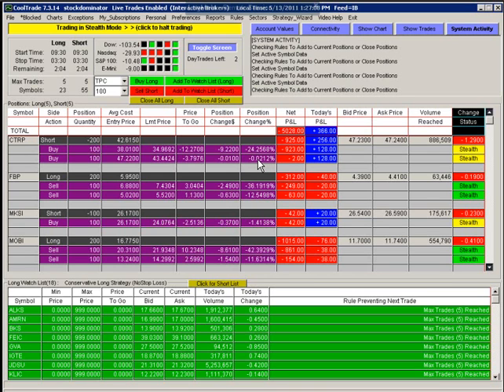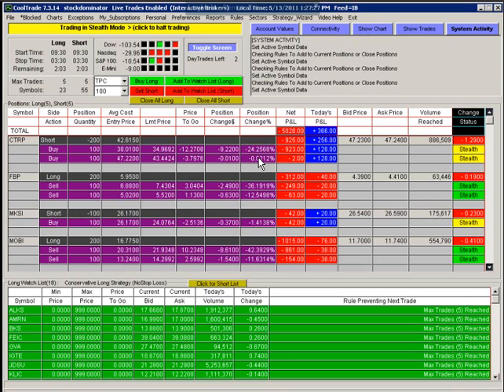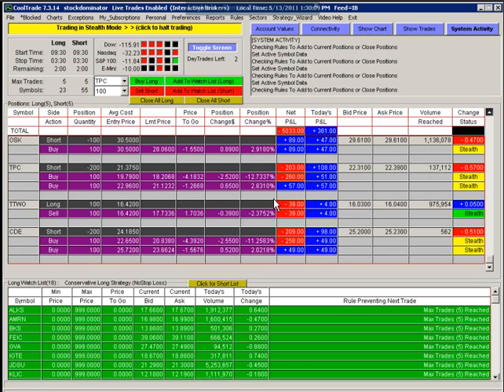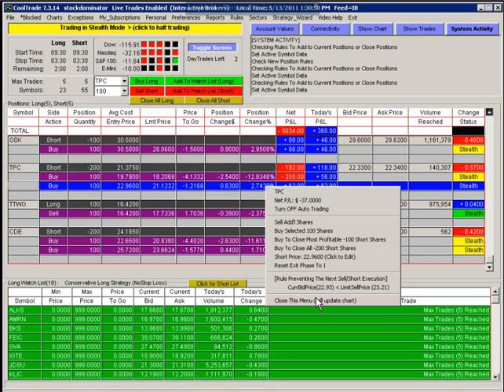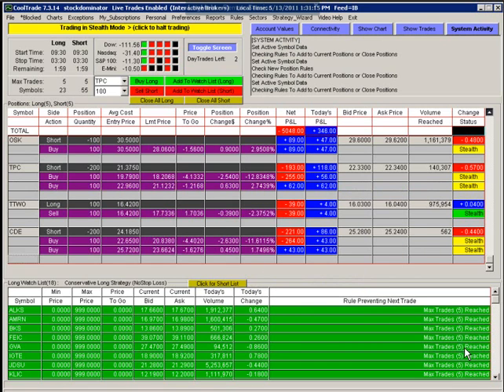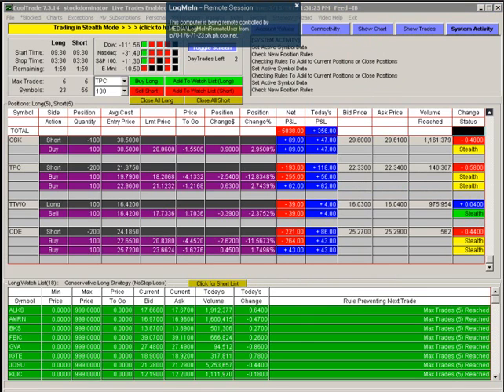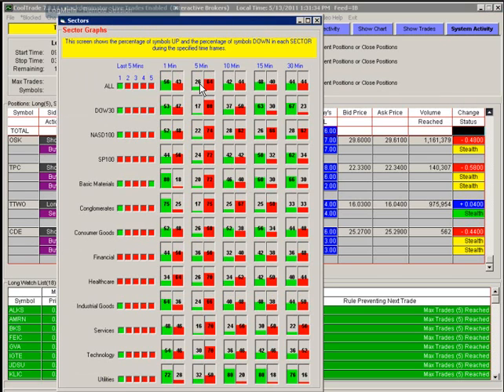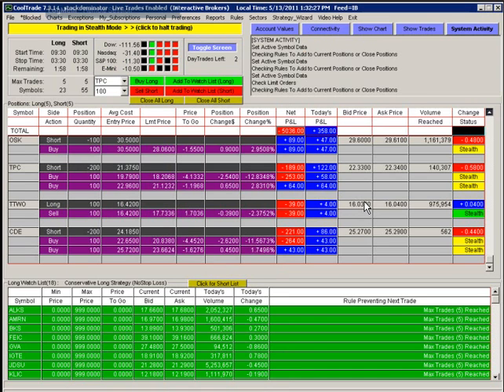CoolTrade Running Live 5.13.11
Here's a short video of CoolTrade running live...